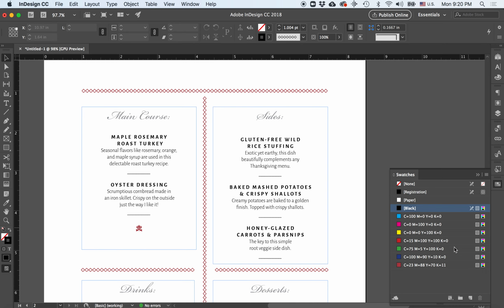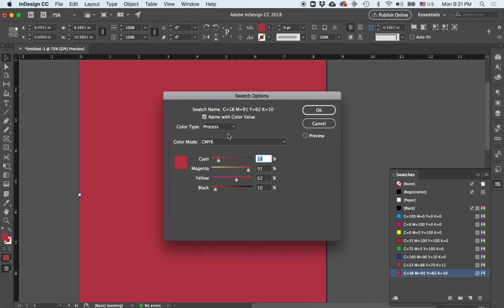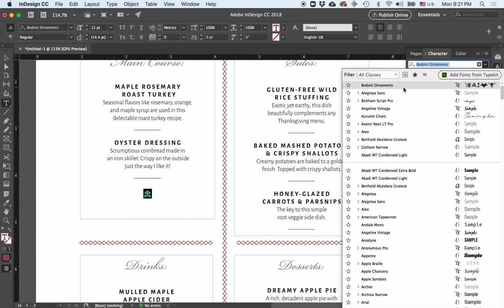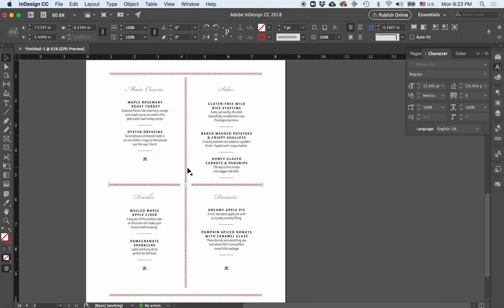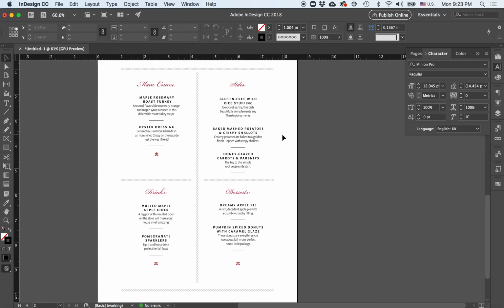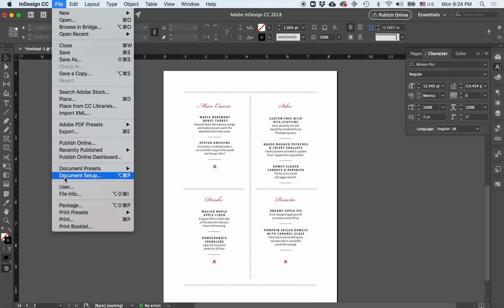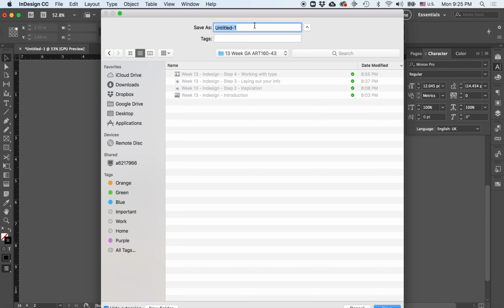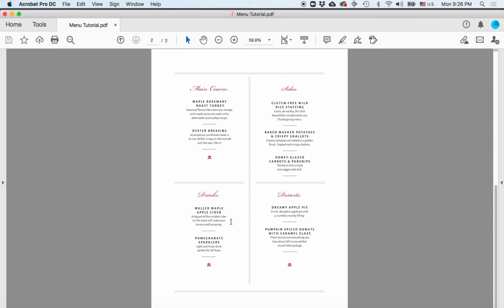Week 13 Indesign Step 5 Working with color